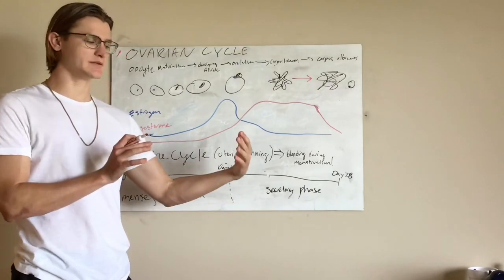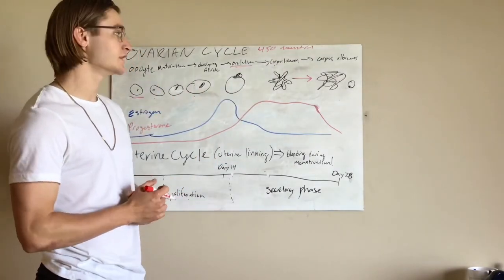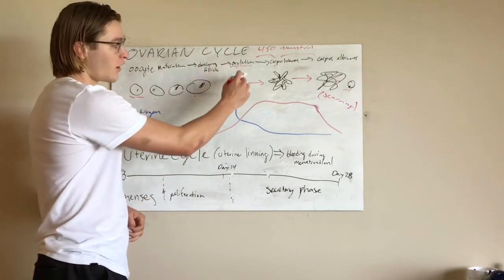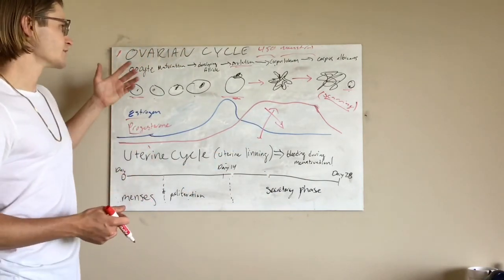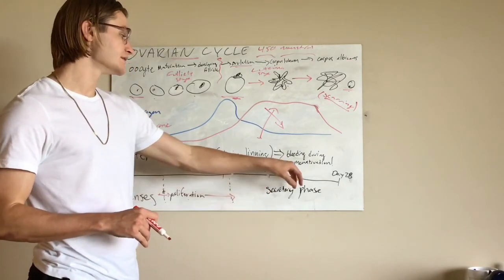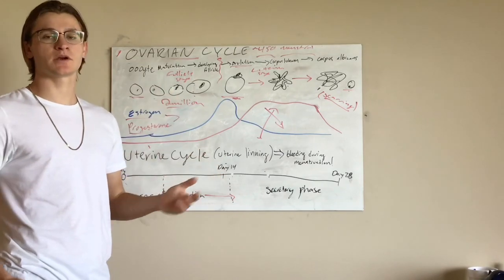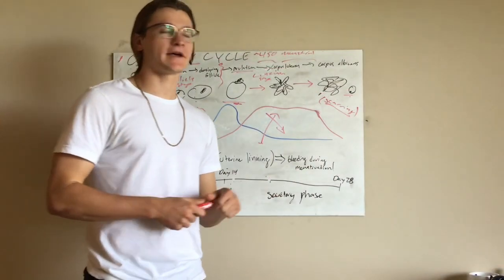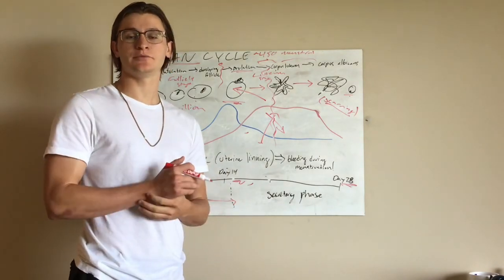Ovarian And Uterine Cycle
Adam the Science Tutor describes the ovarian and uterine cycles, including, hormones, ovulation, and bleeding (period)!